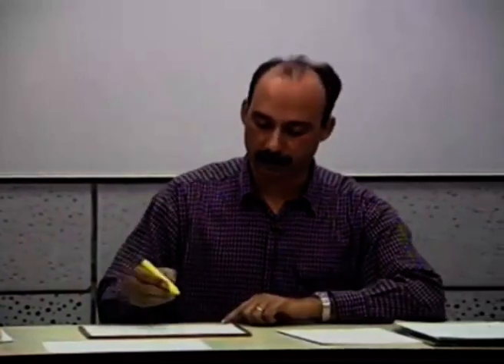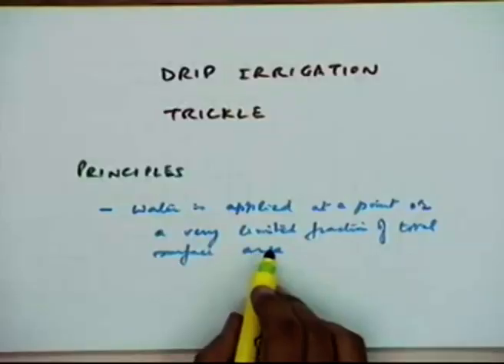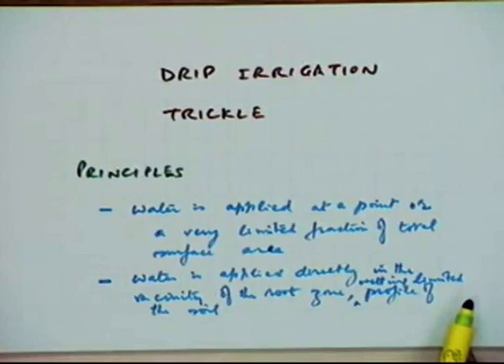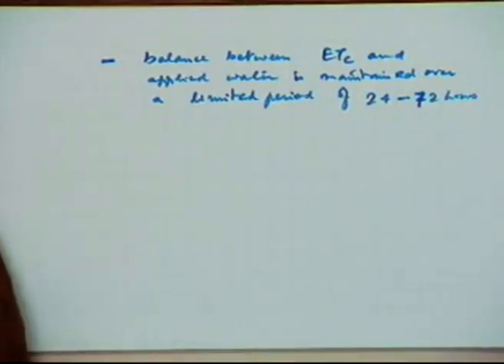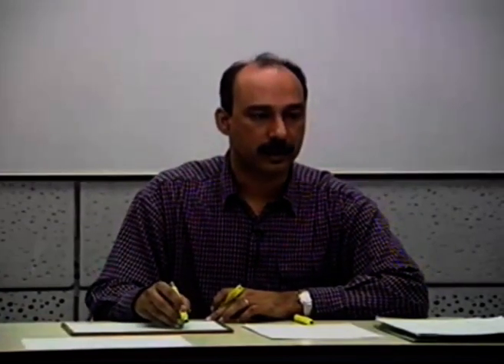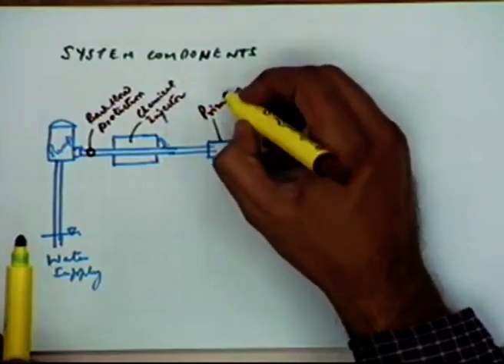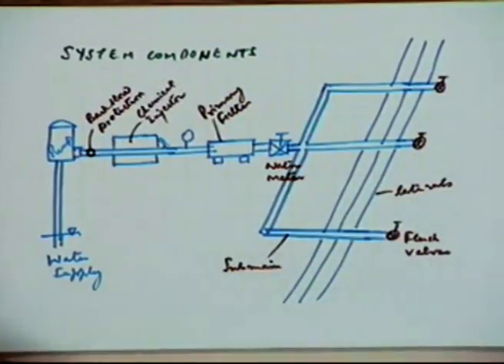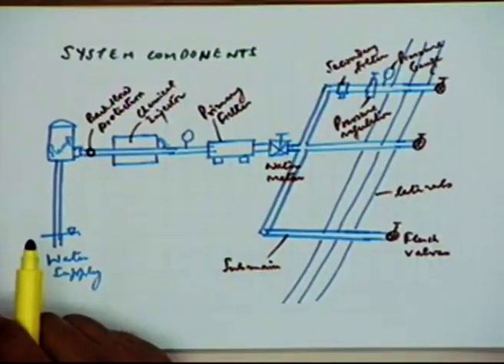Drip Irrigation System - I